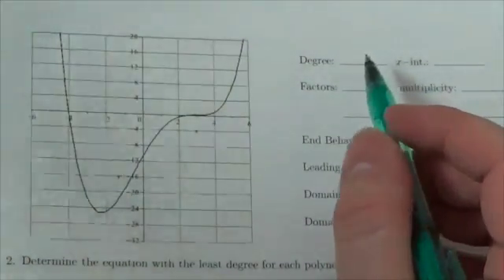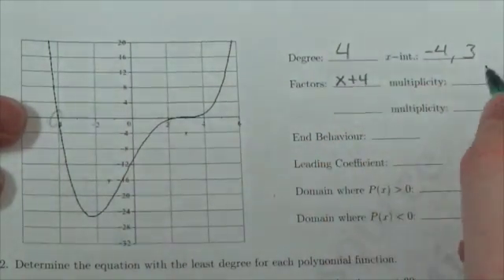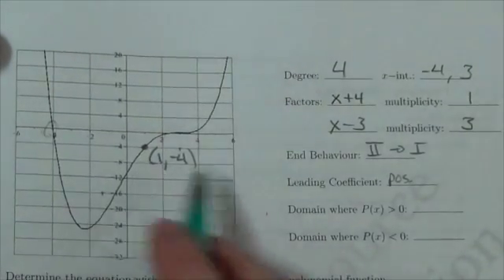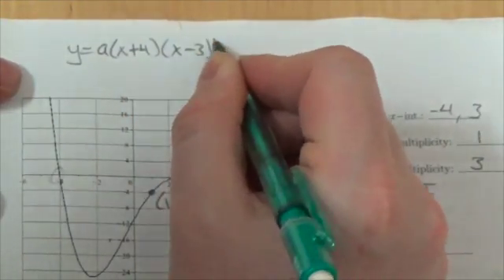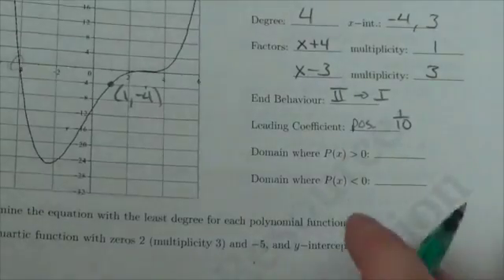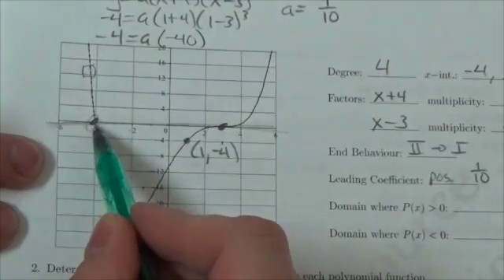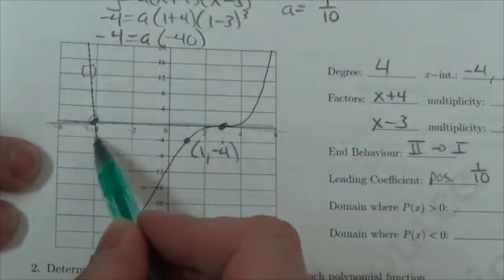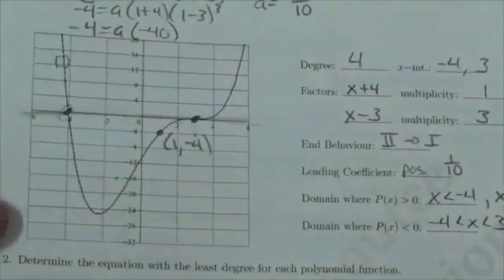Diploma Prep Polynomials #5.1b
This is about identifying properties of a polynomial function given its graph.